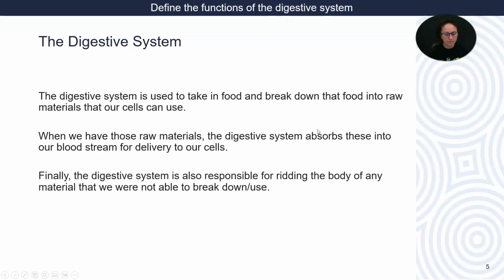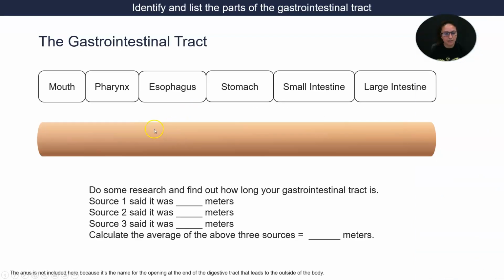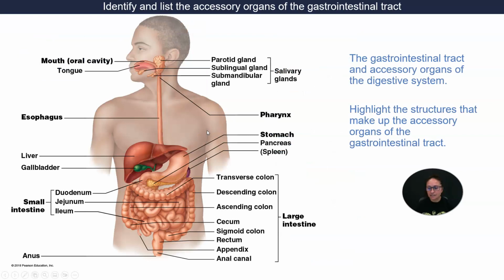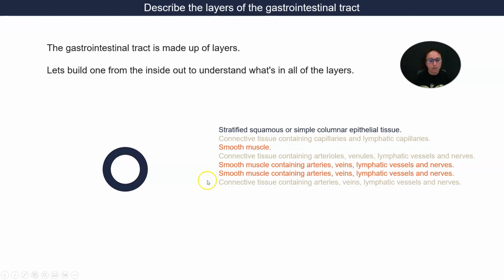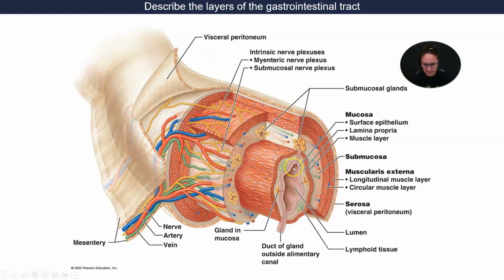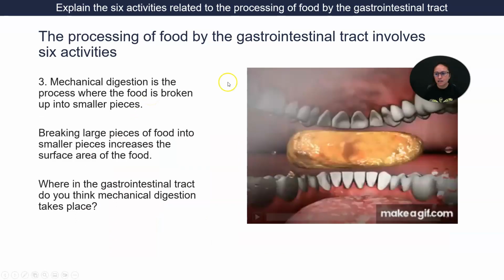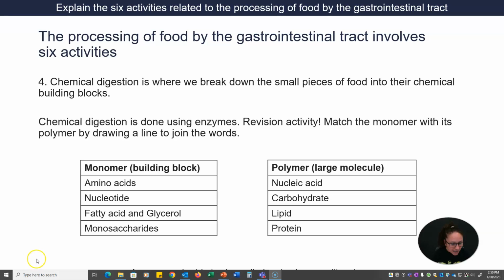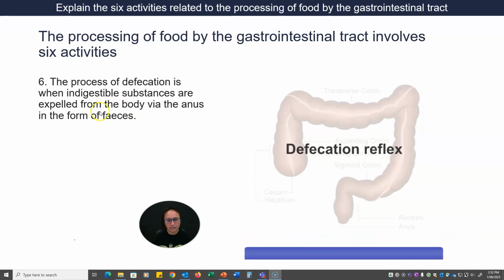Topic 7 Part 1